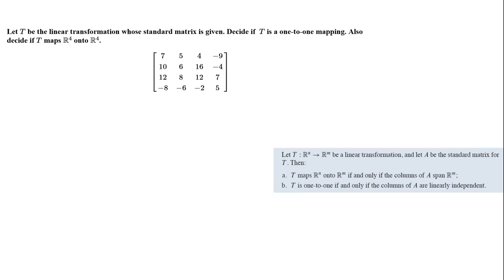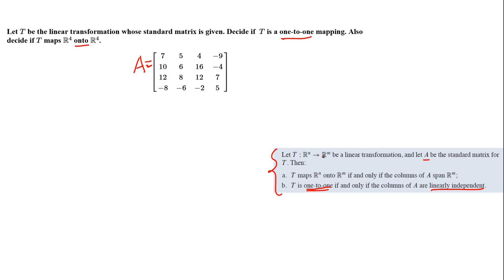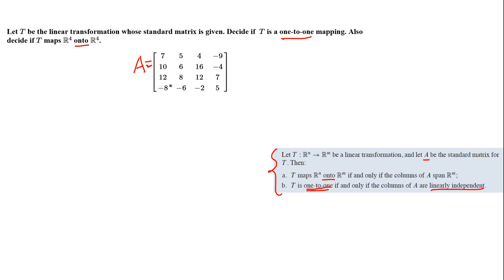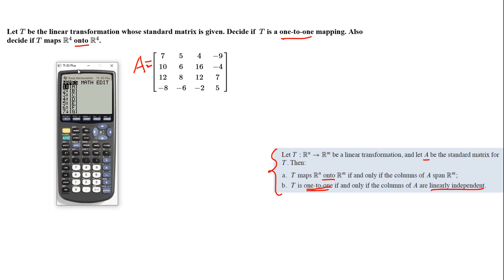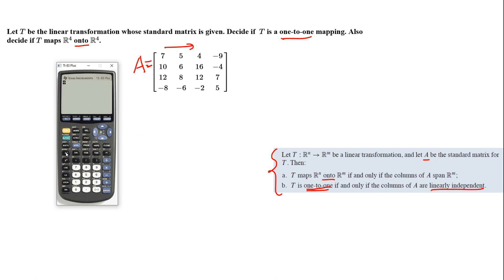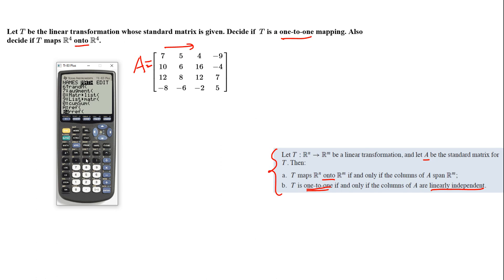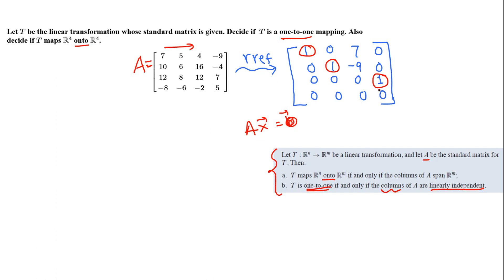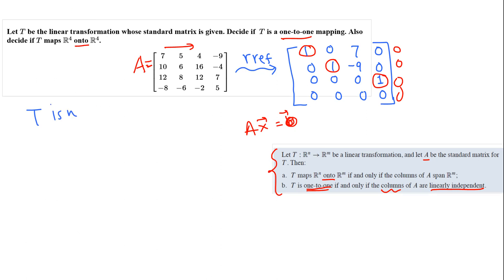Linear Algebra: Check if a Linear Trans. is one-to-one or onto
Check if a Linear Transformation is one-to-one and/or onto where the standard matrix is given.